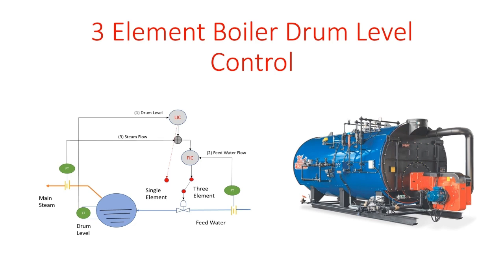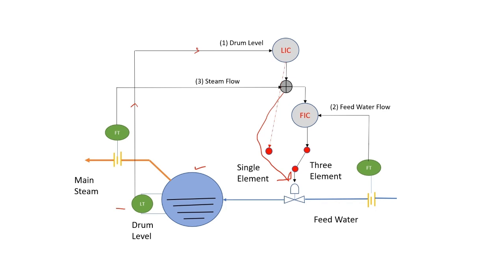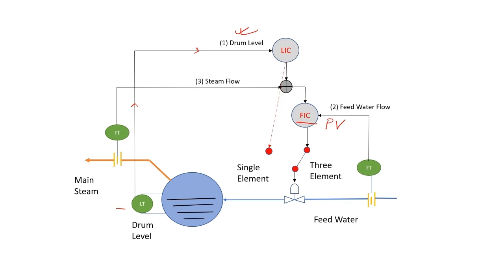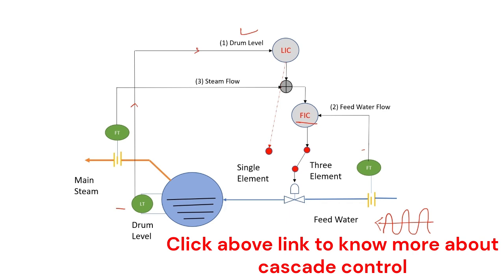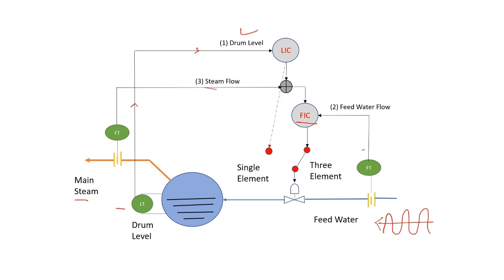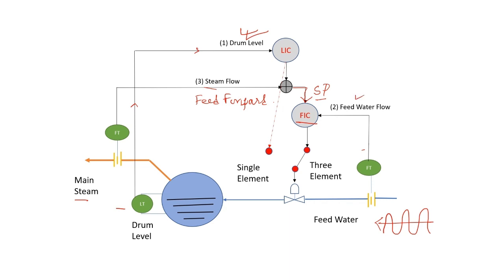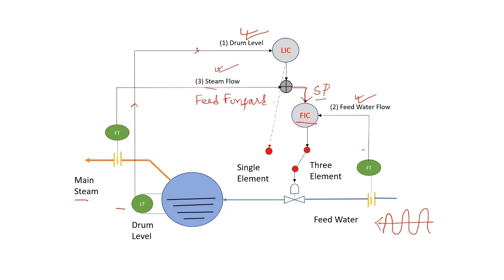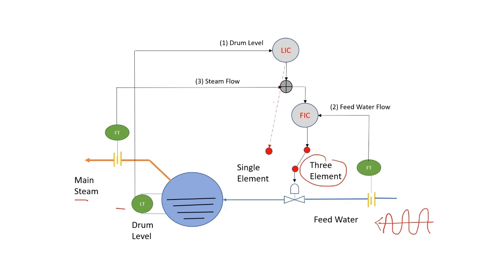Understanding 3-Element Boiler Drum Level Control - Explained Simply!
In this video, we dive into the fundamentals of 3-element boiler drum level control, a critical process for stable and efficient boiler operations. If you're new to this concept or want to brush up on the details, this is for you!

What's Covered in the Video:

Introduction to Boiler Drum Level Control: Learn why drum level control is crucial in maintaining steady steam output and preventing issues like low-water and high-water levels.
3-Element Control Breakdown: We'll explain each element:
Drum Level: Why accurate level measurement helps avoid damage.
Steam Flow: How monitoring steam flow out of the boiler stabilizes the level control.
Feedwater Flow: Importance of balancing incoming water to match steam outflow.
How 3-Element Control Works Together: See how the three elements interact to adjust feedwater flow and maintain a stable level in the drum.
Advantages Over Single and Two-Element Control: Discover why 3-element control is ideal for larger, variable-load boilers.
Whether you're an engineer, student, or someone working in boiler operations, this video will simplify 3-element boiler drum level control and help you understand why it's essential for safe and efficient boiler performance.

👀 Watch till the end for tips on troubleshooting common issues!